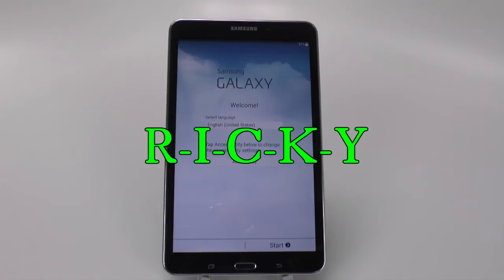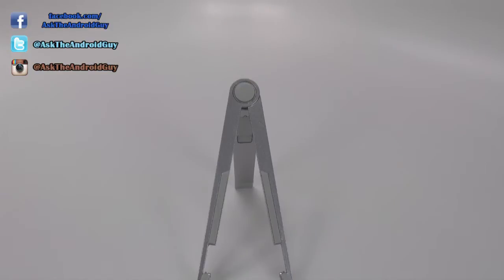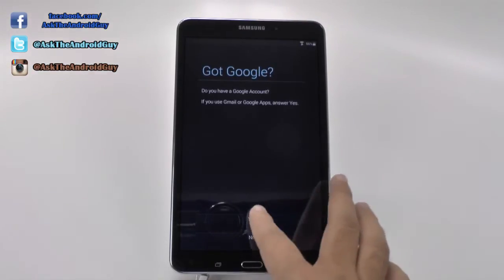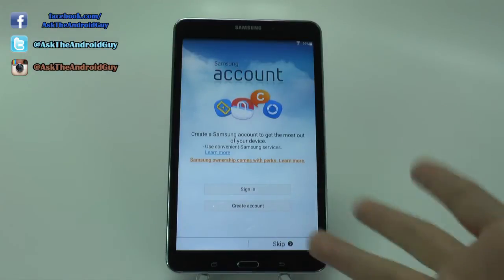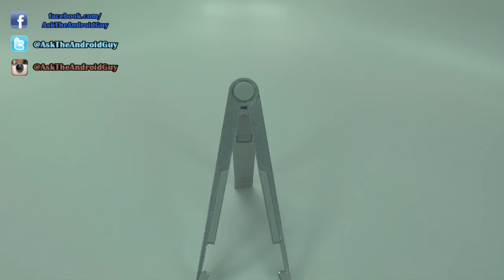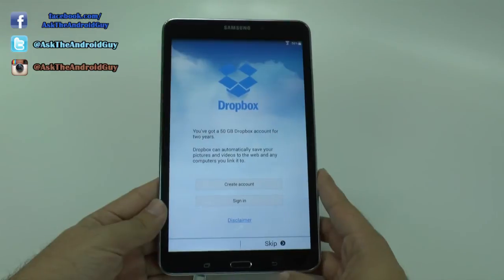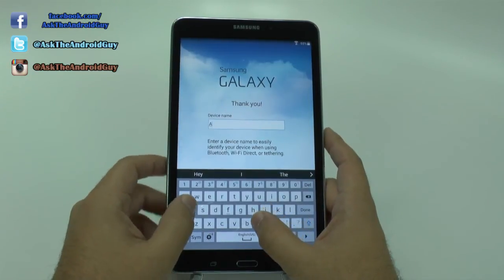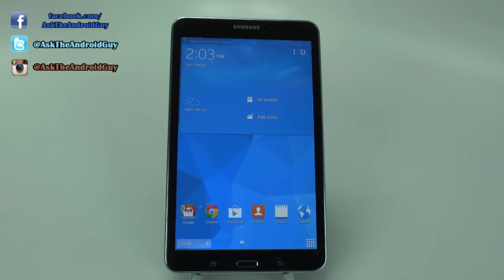How to Setup the Galaxy Tab 4 8.0